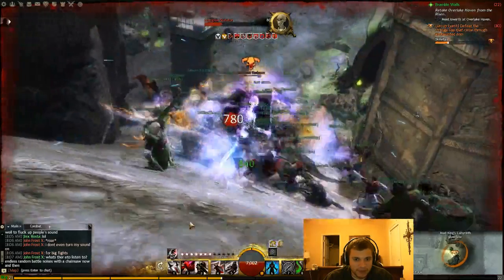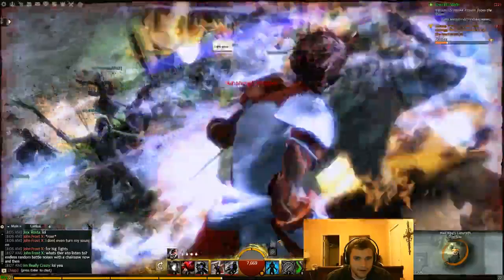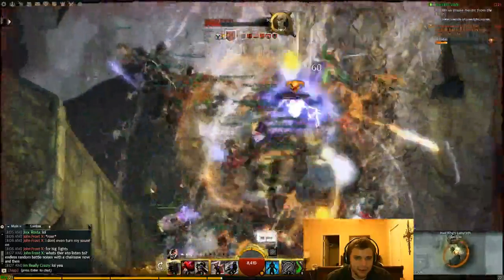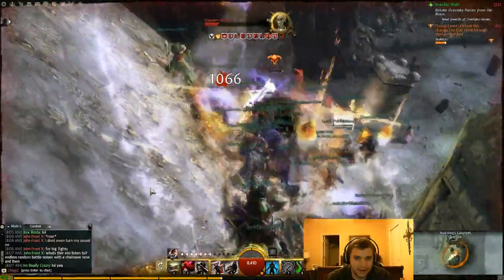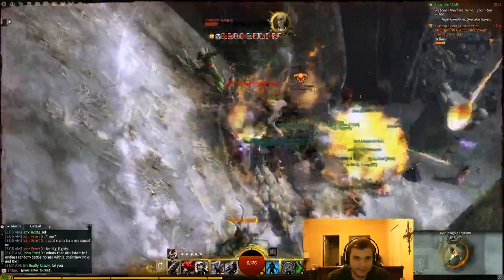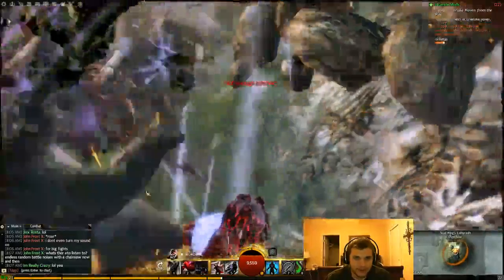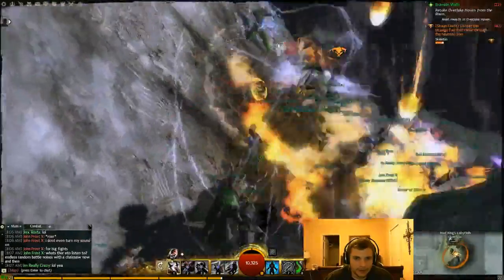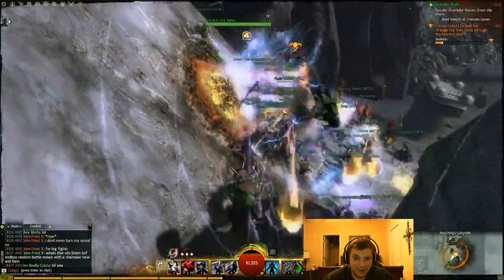Guild Wars 2 Max Settings